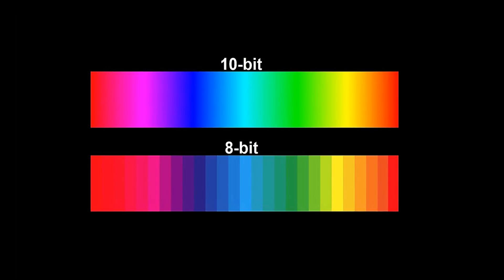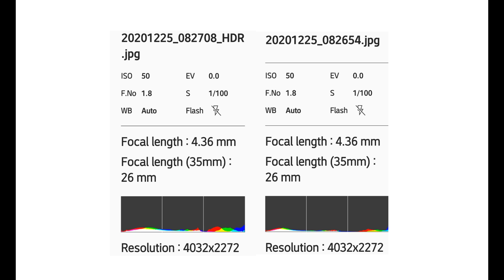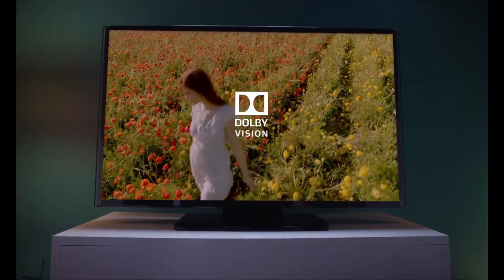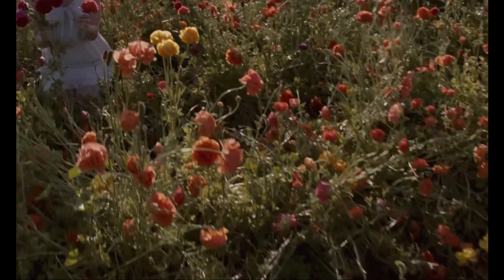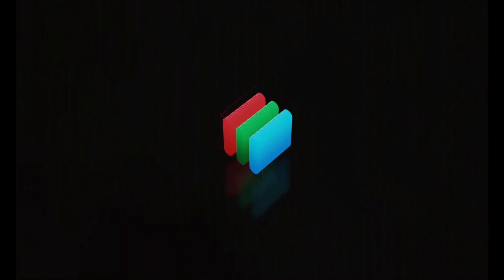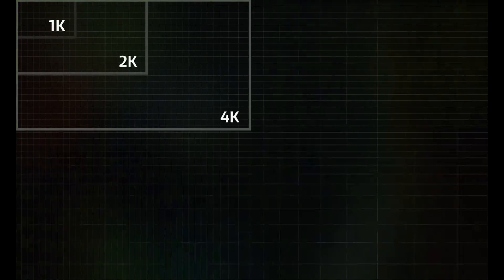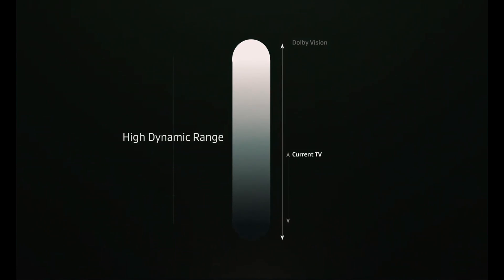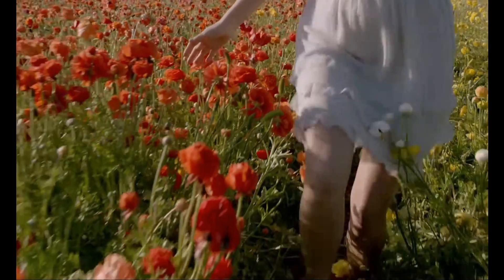HDR10, Dolby Vision, HDR10+ and HLG (What are the differences and which one is the best?)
Besides being able to playback 4K Ultra HD content, HDR is one of the most advertised features of new TVs right now. In this video we are going to take a look at the different HDR standards and find out which ones you really need.

AMAZON RECOMMENDATIONS